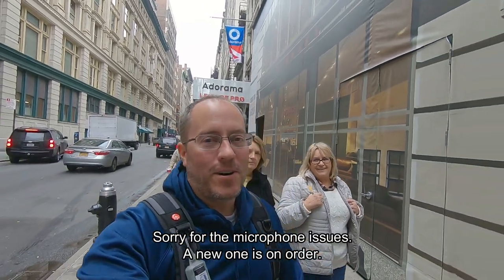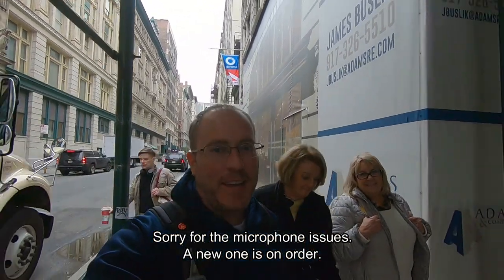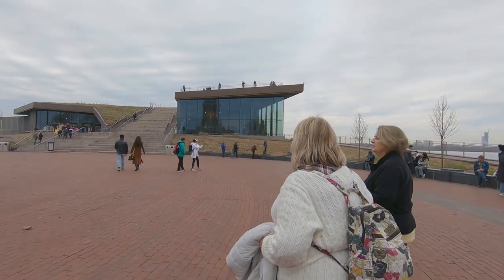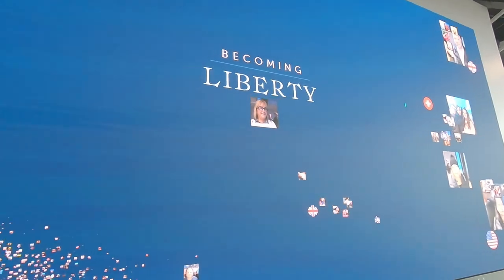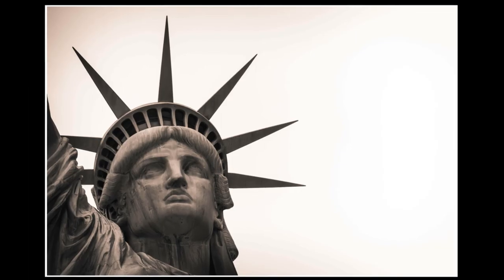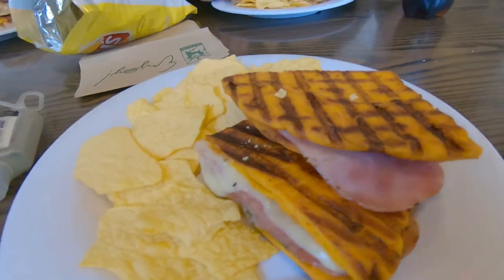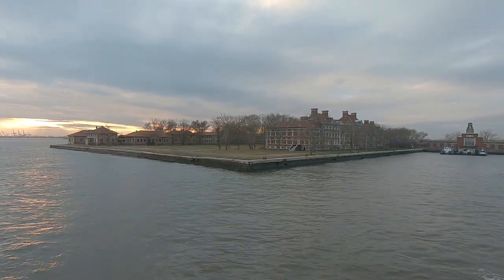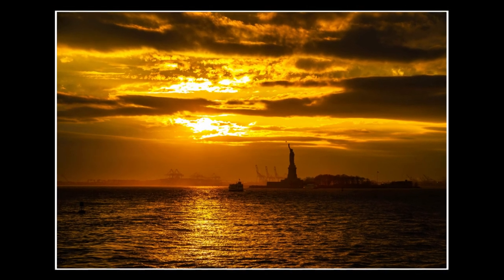Liberty and Ellis Islands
Weather can be a challenge to any photographer. Today at Liberty and Ellis Island, it is.  We are going to pay a visit to lady Liberty and then off to do a little research on my ancestors at Ellis Island.  Considering how bad the light is today for photography, I wondered if my grandmother in heaven opened the skies for a beautiful sunset.
You can find more tips and travel idea on my blog.
Albert Carbon Fiber Travel Tripod
3 Legged Thing QR11-LC Universal L-Bracket

Christmas Wonders - Howard Harper-Barnes
New York City - Francis Wells
Message from the Other Lands - Lama House
Hope Whispers - Johannes Bornlof